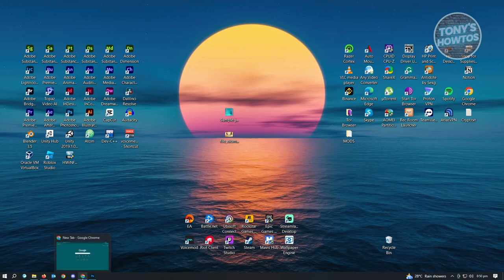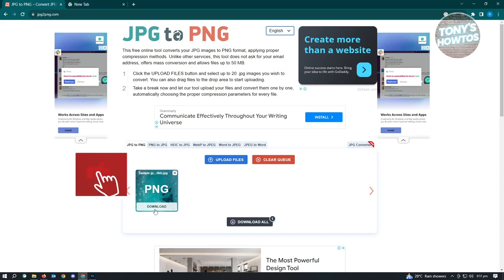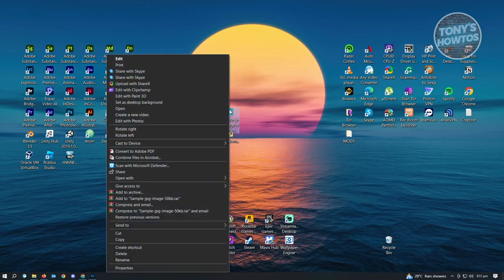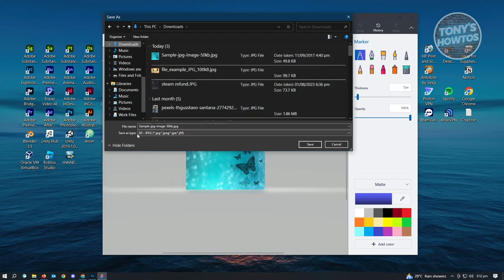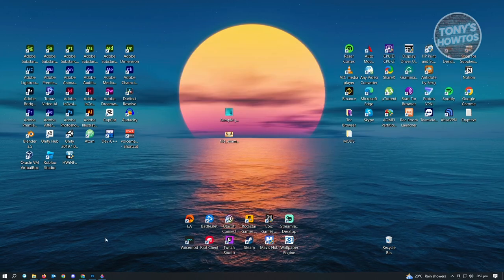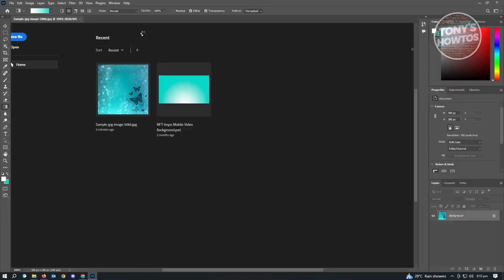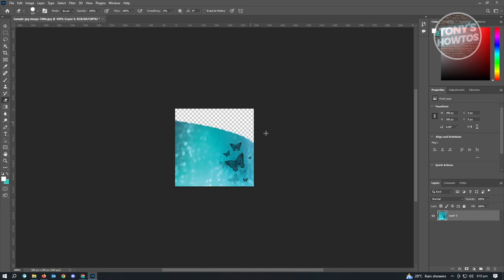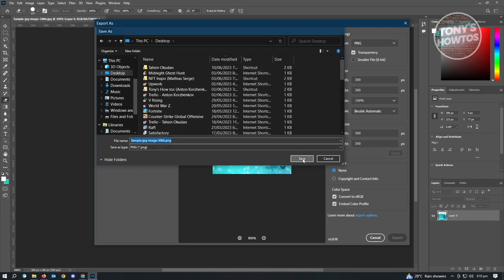How to Convert JPG to PNG | Step-by-Step Tutorial (2026)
In this video, I show you How to Convert JPG to PNG.
A quick & simple step-by-step tutorial on how to make and save jpg to png in mobile.